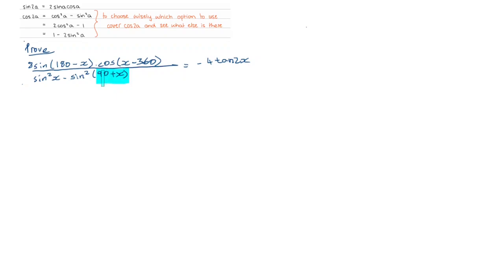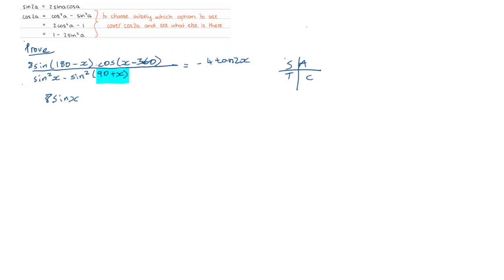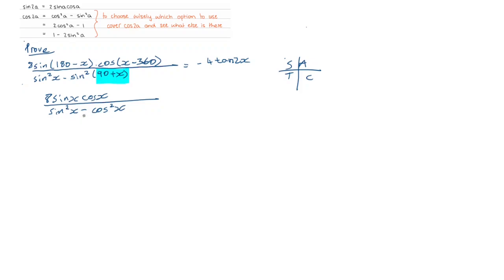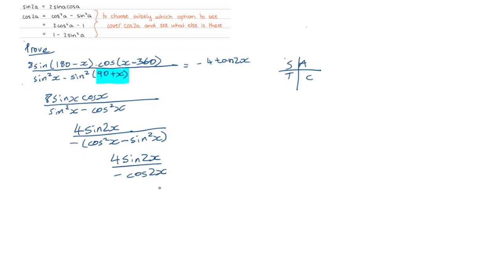Trig Double Angle (Grade 12) proving identities worked example 2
This video involves reductions, proving identities and choosing Trig double angles wisely. You'll find some great tricks here